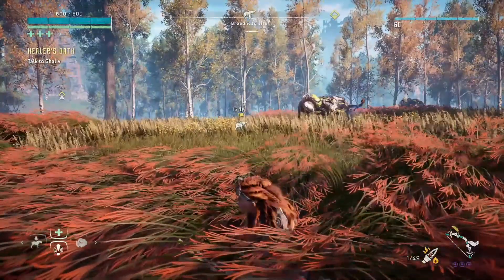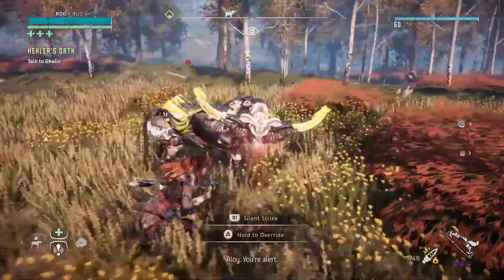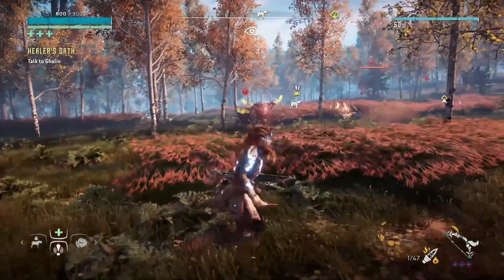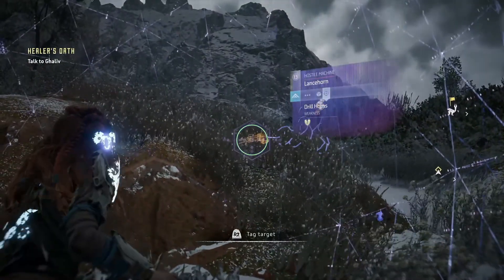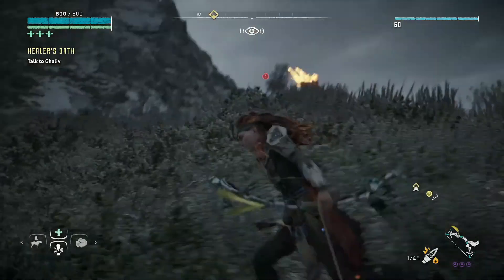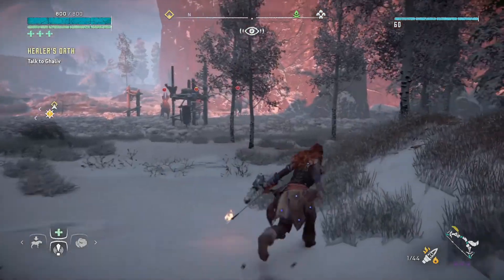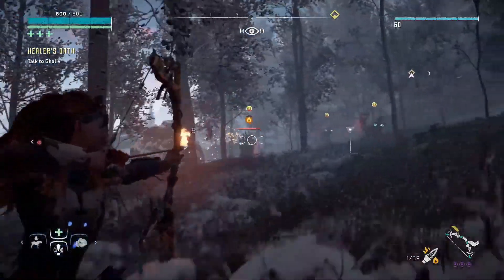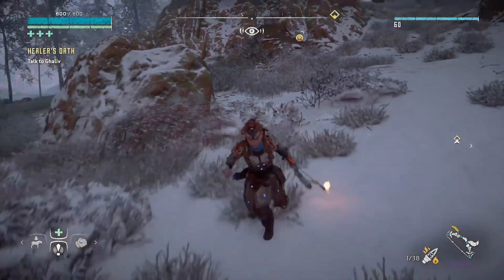Sabotage!!! - Horizon Zero Dawn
Some of these guys just want to show up early and crash the party. SABOTAGE!!! that's all this is!!